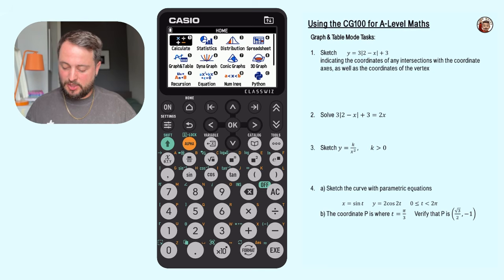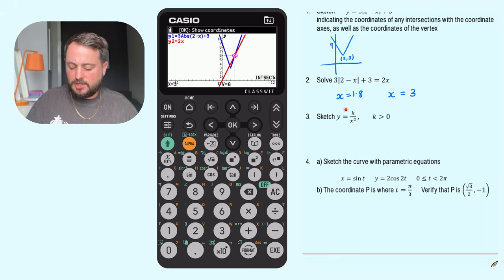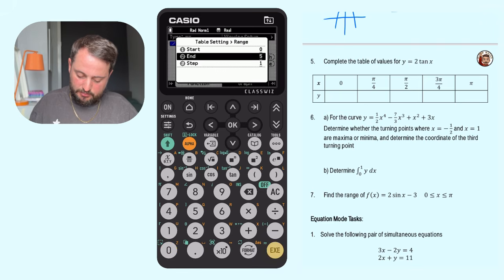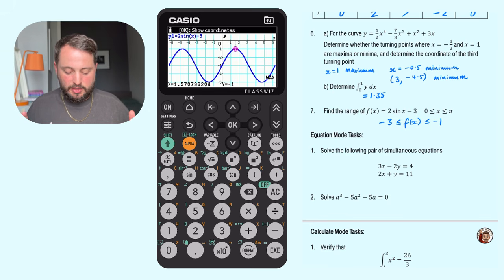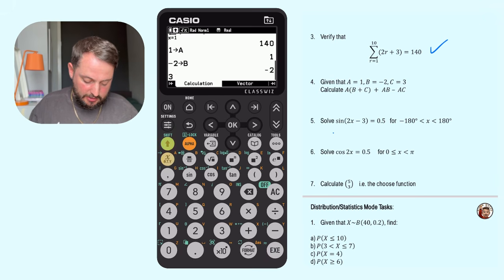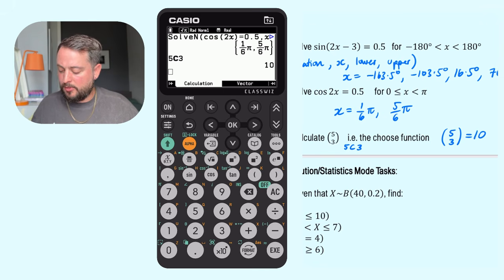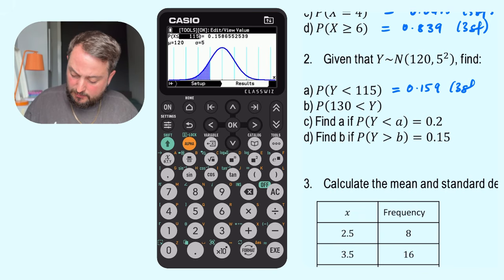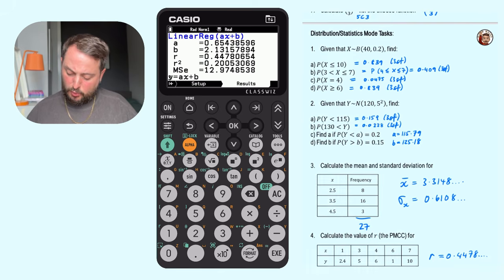A-Level Maths • How to use the Casio fx-CG100 Graphics Calculator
Get exploring, and see what other features you can use to help you with your A-Level Maths studies!

If you'd like to access the documents I'm using in the video, you can find them

I made this video using the Casio Classpad emulator from my iPad - tapping the buttons on the screen as my virtual calculator. It works really well and is a good back up if I've forgotten to bring the physical device with me.

0:00 Introduction
1:12 Sketching modulus graphs
3:46 Finding intersections of two lines/curves
4:48 Sketching other graphs
5:42 Graphing parametric equations
8:28 Table of values
9:59 Maximum and minimum points
11:58 Integrating to find areas
12:35 Finding the range
13:52 Simultaneous equations
14:38 Solving cubic equations
15:31 Verifying integration with limits
16:11 Verifying derivatives
16:38 Verifying summations
17:06 Substitution
18:35 Solving trig equations in degrees and radians
21:38 The choose function
22:27 Binomial distribution
26:04 Normal distribution
28:30 Summary statistics (mean and standard deviation)
29:55 Calculating r (PMCC)
31:11 Outro